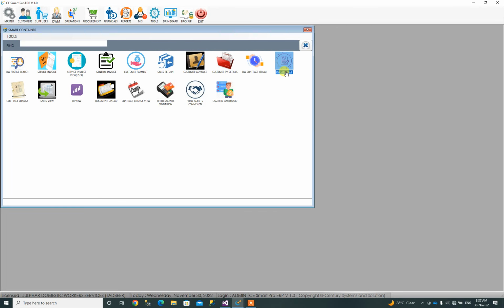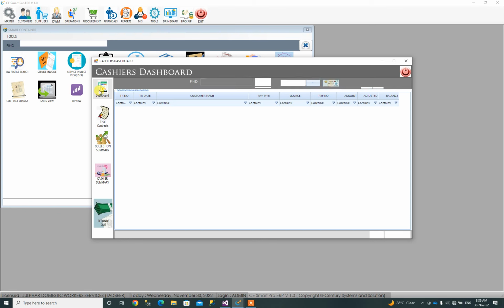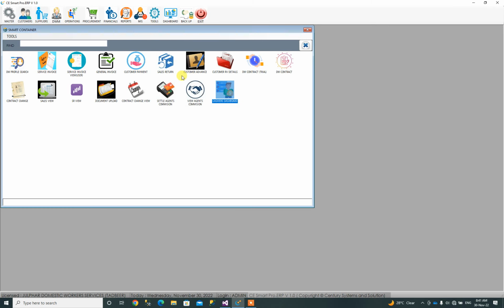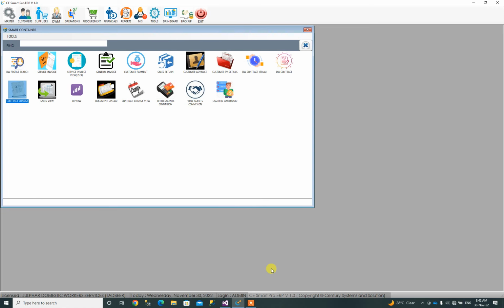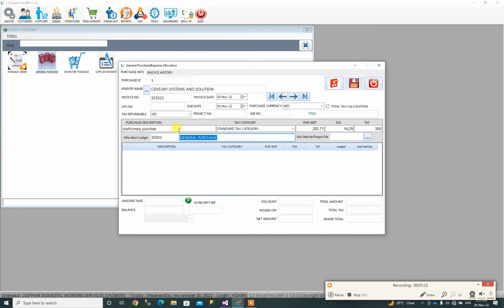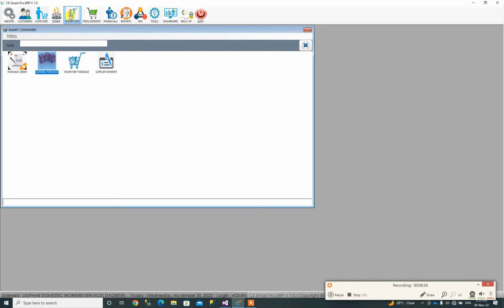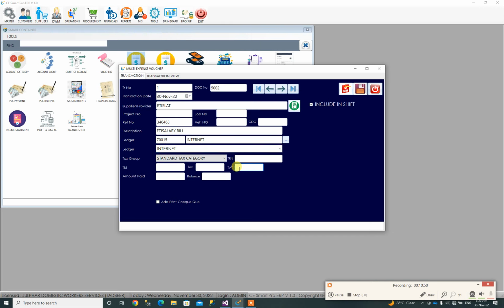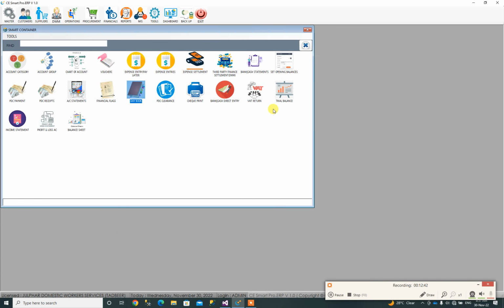TADBEER OVERVIEW SHORT